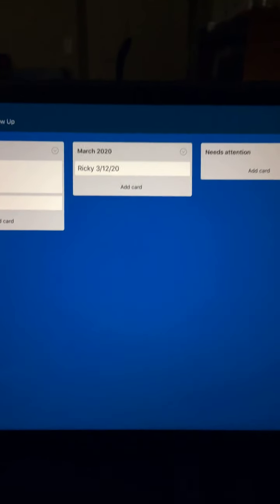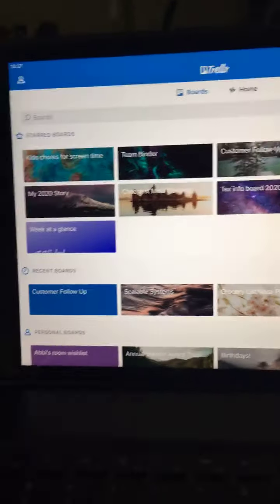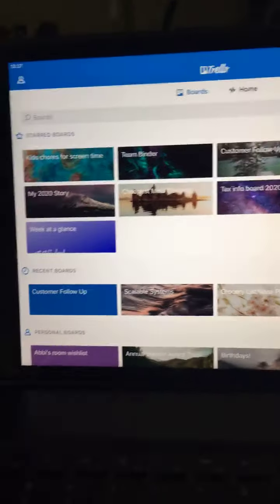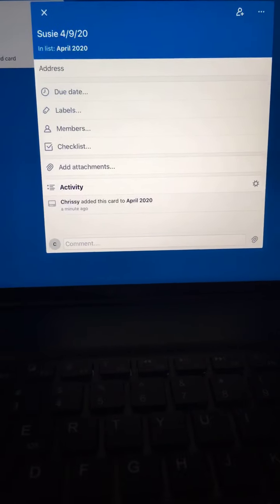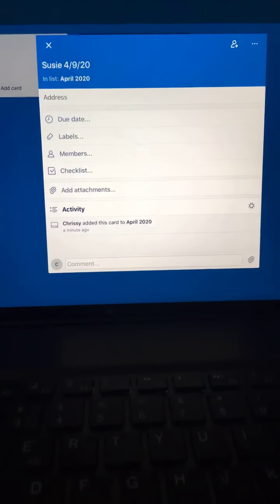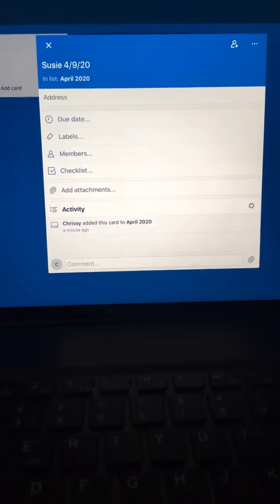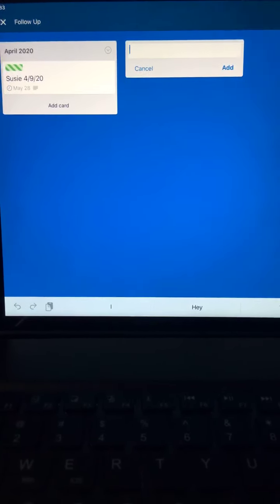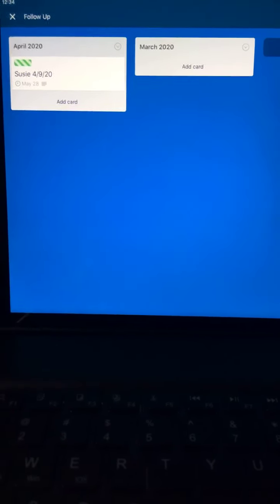Simple Trello Follow Up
I share JUST the basics: How to create a board, list cards and use trello for direct sales follow up